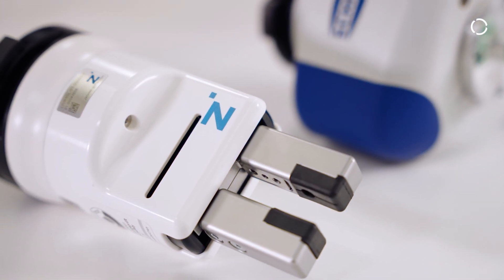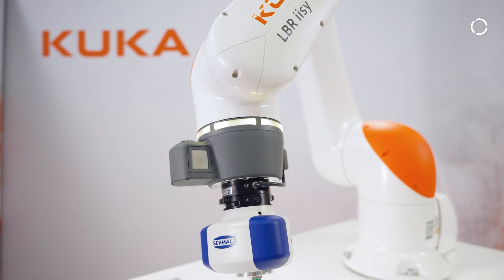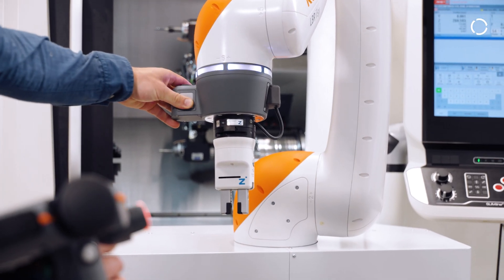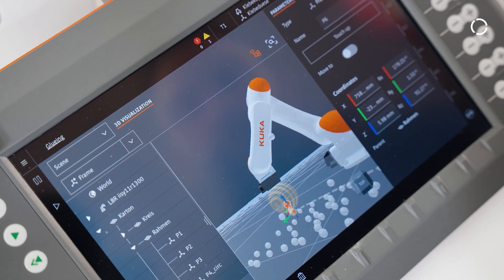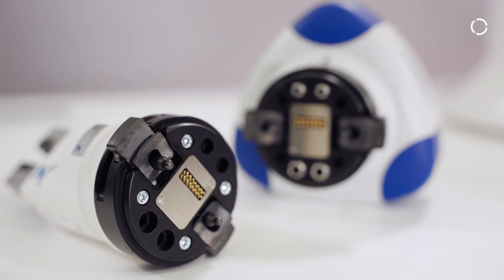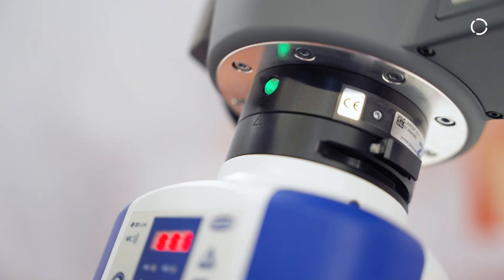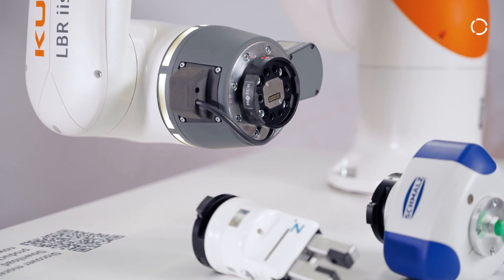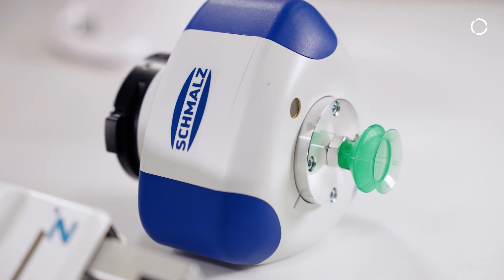Two handling technologies, one adapter: highest flexibility with match adapter for LBR iisy cobot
In cooperation with the companies Schmalz and Zimmer, KUKA is presenting the match adapter, a standardized adapter for a wide range of grippers from both companies. In developing the new LBR iisy cobot series, our experts are drawing on 50 years of technology knowledge in robotics.

The match adapter offers a high flexibility in automation, which is especially required in decreasing batch sizes. With the match adapter, no further cable and adapter adaptions are necessary. Through the partnership with Zimmer and Schmalz in the Robotic Republic ecosystem KUKA offers a perfectly coordinated solution.